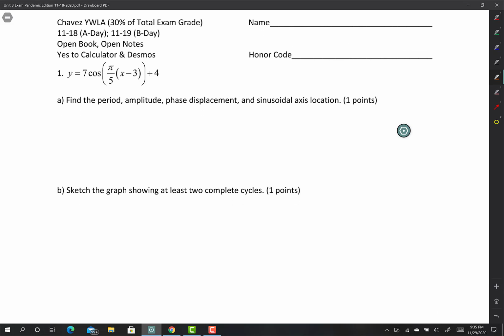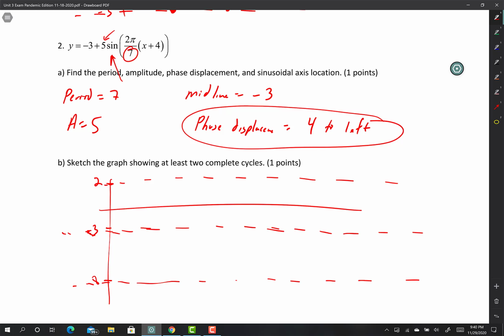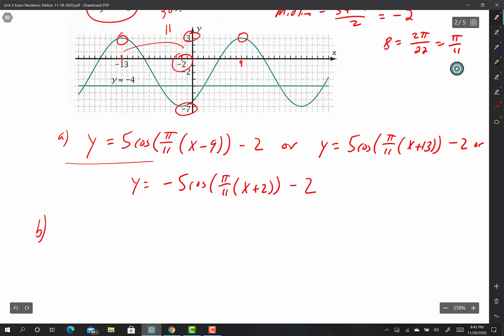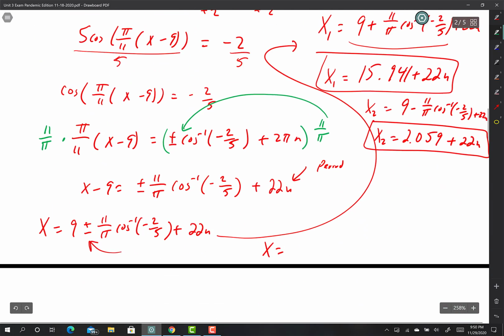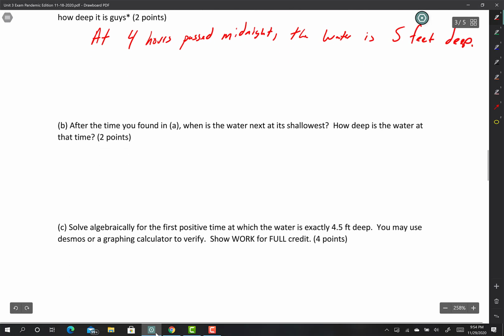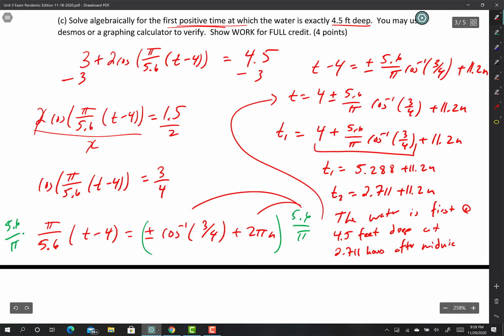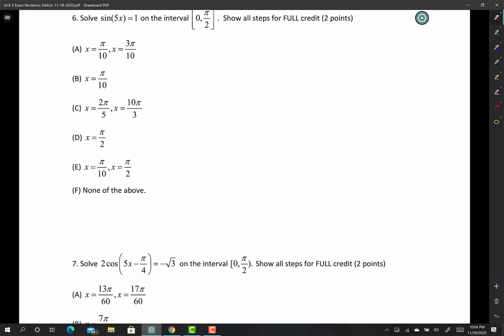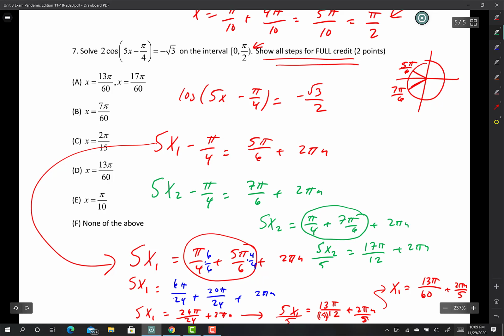Precal Exam before Turkey Week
Here is the Exam we took right before Turkey Week.  :)